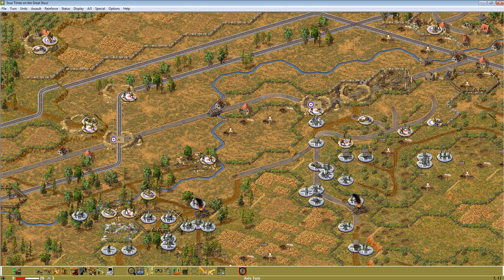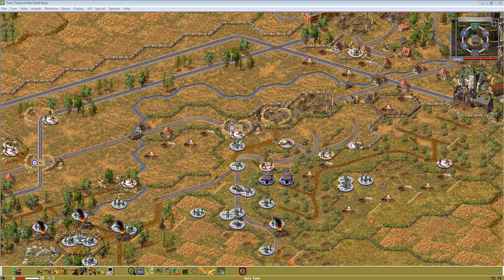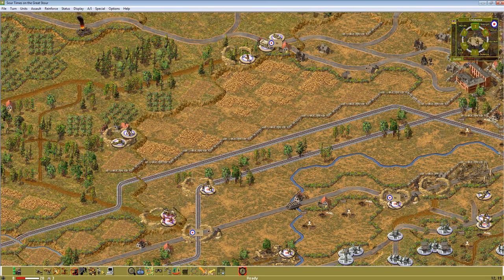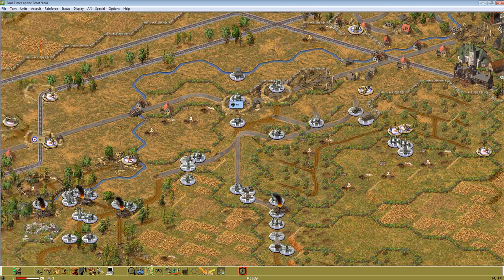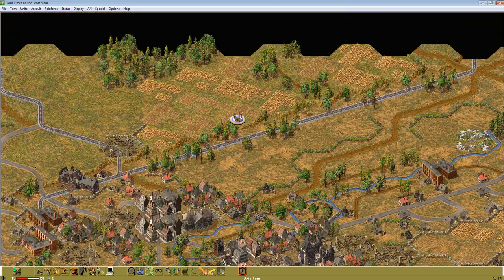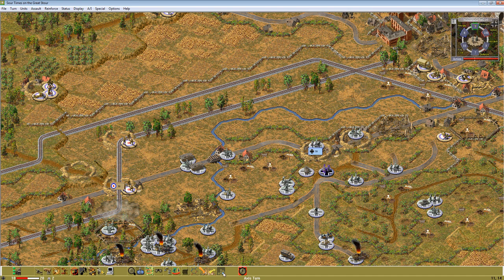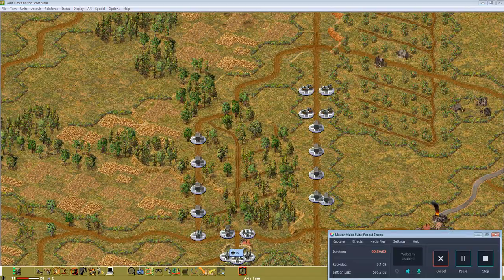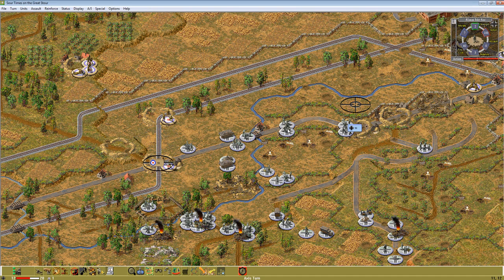Let's Play Campaign Series: West Front, Operation Sealion 11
Mission #4 in the Operation Sealion LCG titled: 'Sour Times on the Great Stour', Part 3.